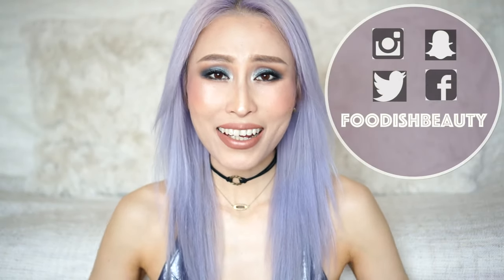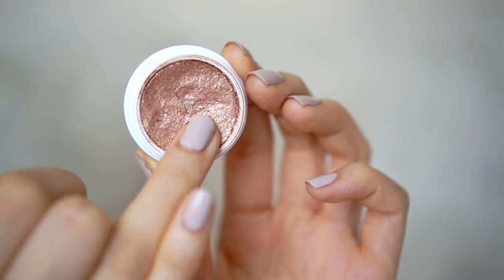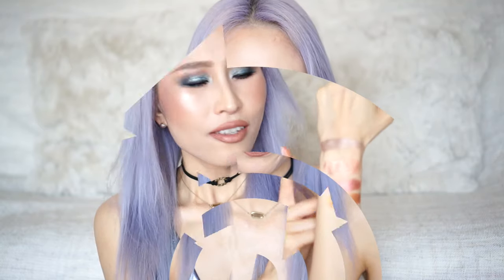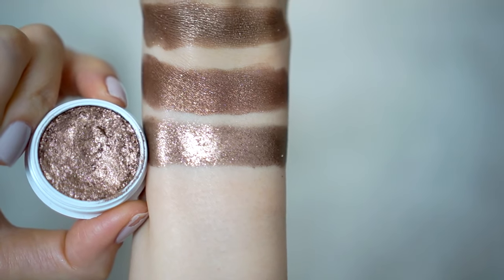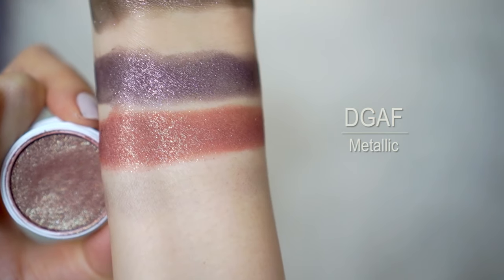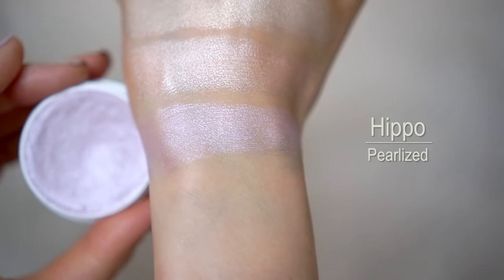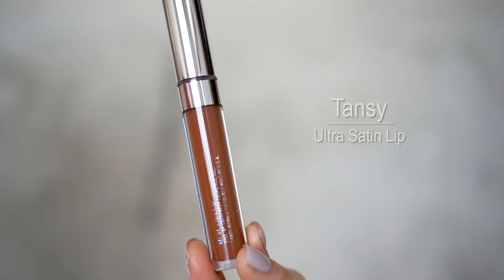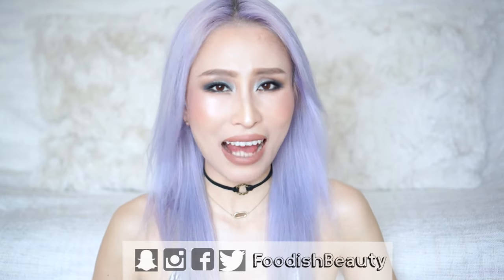Best of Colourpop Cosmetics 2016 Colourpop Collection Eyeshadows & Liquid Lipsticks Swatches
Happy Monday guys! I'm so sorry for having missed out on my usual Friday night uploading schedule! So to make it up to you guys, this week I have TWO video lined up for you my dear friends, old and new! :) So for today, in preparation for Colourpop Cosmetics Worldwide/International Shipping launch, I bring to you my Best of Colourpop Collection video! I hand picked 17 of my all time favourite supershock eyeshadows, 3 of their highlighters, as well as my current top 5 liquid lipsticks from Colourpop! I really hope you'll find the closeup swatches in this video helpful, and you'll be able to start building your own little Colourpop collection with the help of this video. There's a huge prize at stake, so please make sure you watch my Kat Von D liquid lipsticks video to get all the details on how to enter! It'll remain open until the 22nd of Jul, best of luck! I hope you have all had a great weekend, and wishing you all an awesome week ahead! Much love + God bless, TJ xx

Items Mentioned
Colourpop Super Shock Shadow
I Heart This
Amaze
Sequin
Kathleen Lights
Blaze
On the Rocks
Nillionaire
Midnight
So Quiche
Cricket
DGAF
Partridge
Krinkle
Coconut
Too Shy
Rex
Friskie

Colourpop Super Shock Cheek
Stole the Show
Smokin' Whistles
Hippo

Colourpop Ultra Matte Lip Liquid Lipsticks
CHI
Instigator
Colourpop Ultra Satin Lip Liquid Lipsticks
Mess Around
Marshmallow
Tansy

On Me
Necklace: ASOS
Top: Topshop
Nails: Sephora Formula X

Mac Foundation Shade: NC15
Ethnicity: Chinese/Asian/Oriental
Resides in: England, UK
What to expect on my channel:
Beauty hauls, reviews and makeup tutorials; travel vlogs, travel tips, fashion and lookbook videos; food, best places to eat all around the world; and the odd (mostly) healthy baking recipes here and there!

I'm a certified MUA as well as a professional pastry chef/chocolatier. Having worked very hard in both fields, I decided to combine my passion for both beauty and food, to start again and become a full time beauty and lifestyle Youtuber! So here I am, sharing what I love most with all of you guys!

If you are reading this, then tell me something about you, let's be friends :)